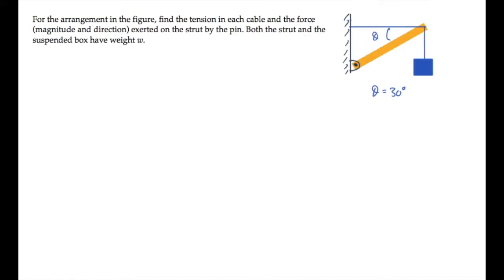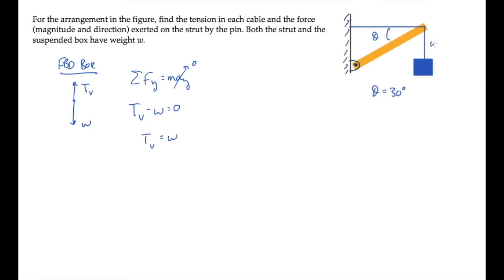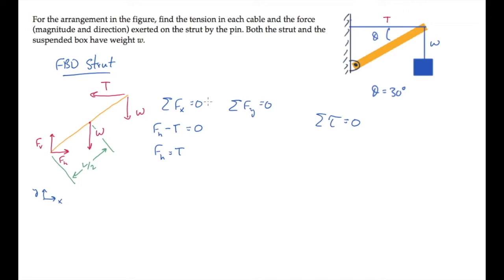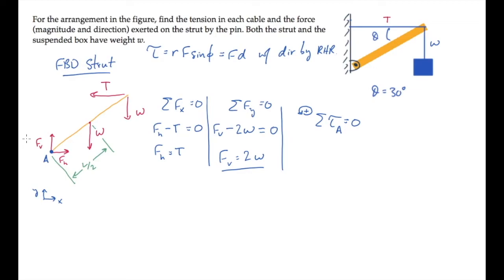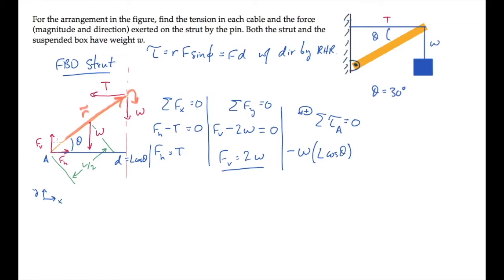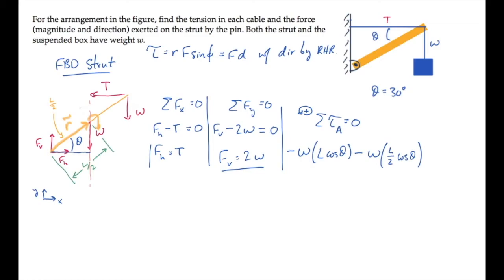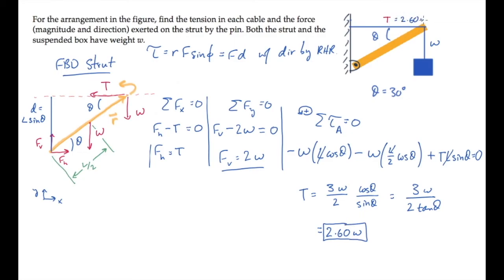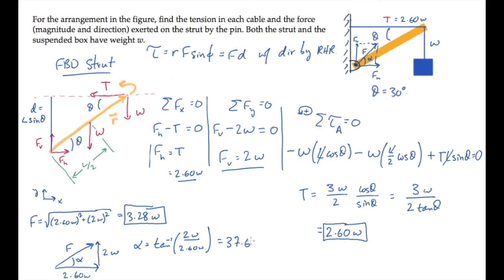Rotational Motion: Equilibrium. Level 2, Example 1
For the arrangement in the figure, find the tension in each cable and the force  (magnitude and direction) exerted on the strut by the pin. Both the strut and the suspended box have weight w.